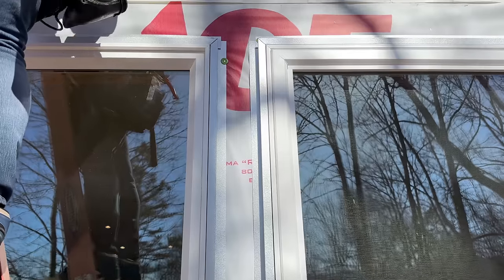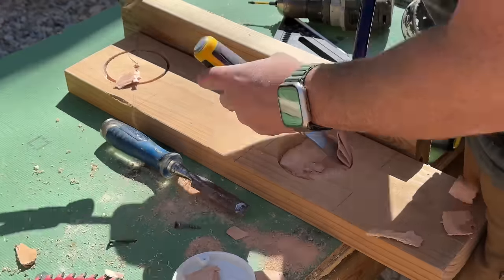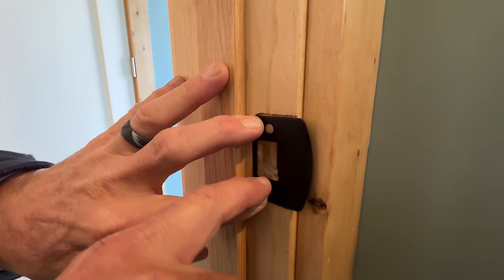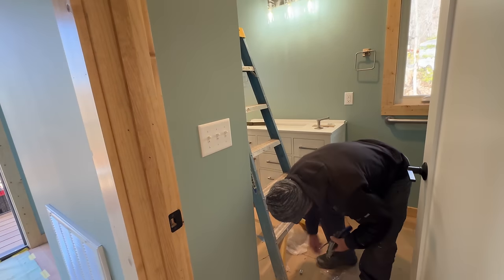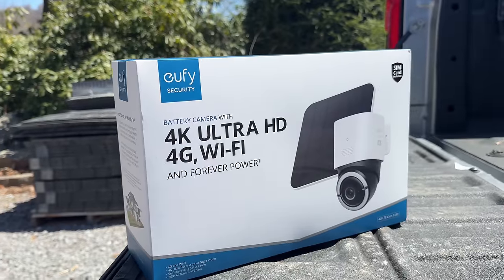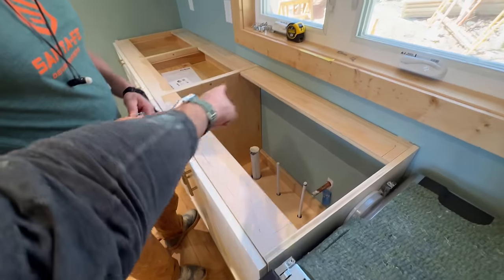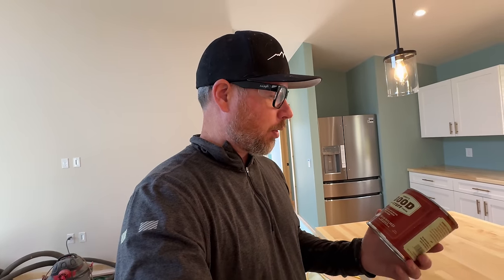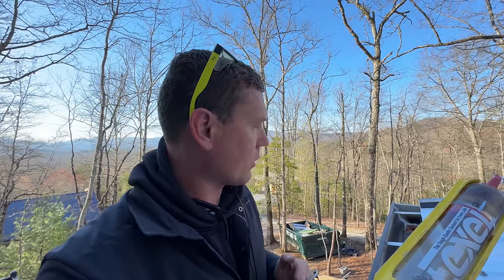Modern Home Build | 49 of 50 | sealed crawl space, door hardware, rain chain, kitchen sink install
Slim... Lightweight... Comfortable... Carries all the tools you need!

Attention Pros!
Get your exclusive SashcoPro Sample kit now. Enhance your craftsmanship with high-performance sealants.